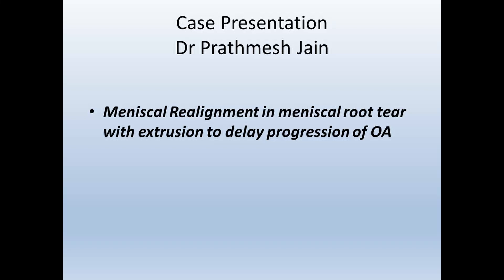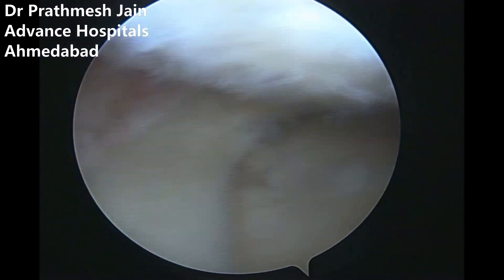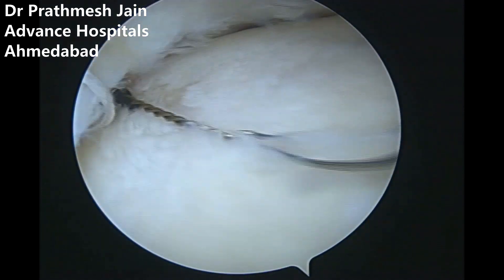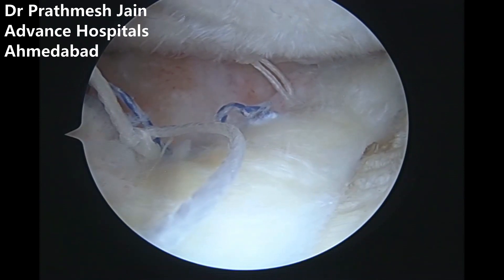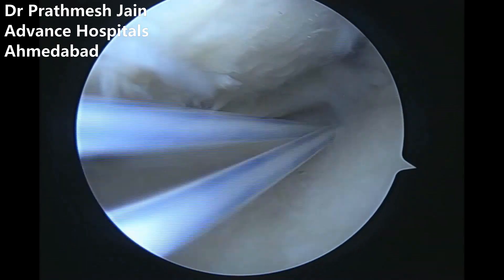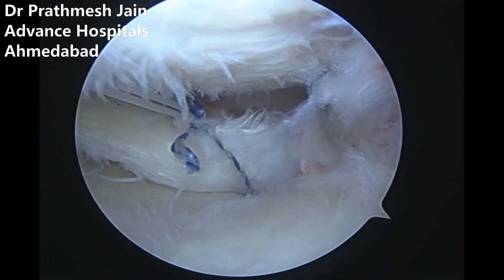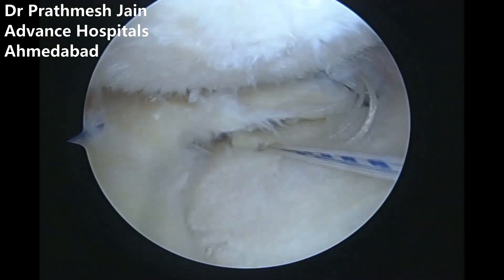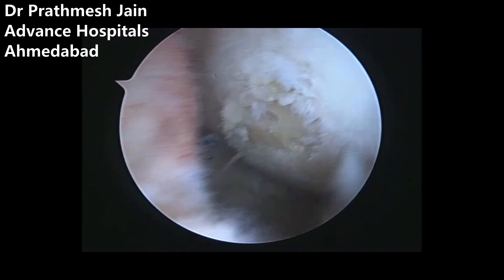ROOTFIX ; Meniscus Realignment Surgery by Dr Prathmesh Jain. Advance Hospitals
To prevent knee arthritis. Meniscus  Root repair is a very successful surgery. we explain in this workshop about the tips and tricks of doing meniscus root repair surgery with rootfix
 anchor.
ALL SUTURE anchor specially designed for Meniscus Root Repair.
Best Technique of root Repair:
Rootfix Anchor is a low profile double loaded all suture anchor. It is a very versatile anchor to repair the lateral and medial meniscus roots. there are many advantages
1) no chance of tunnel convergence to tibial ACL tunnel
2) Fixation point close to the Root
3) More stable construct
New technique of Root Repair. Better fixation than transtibial Meniscus root repair.
This is an advance CME for orthopedic surgeon and arthroscopists in which detailed description is give on Meniscus Root Repair Surgery.
Medial meniscus root tears usually occur in isolation and are usually precursor for arthritic changes. Lateral Meniscus Root tears are usually in association of ACL injuries.  ​Lateral Meniscal Root Tears are seen in association with ACL Injuries . Recently centralization suture anchors are also being used along with meniscus root repairs.